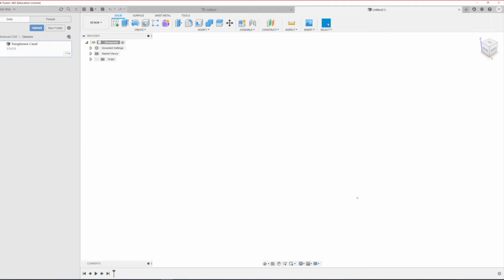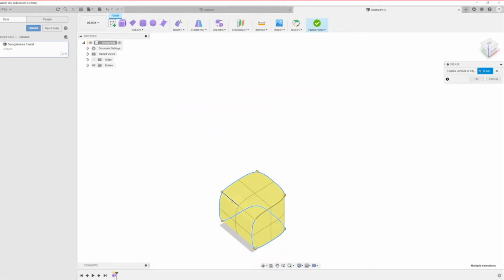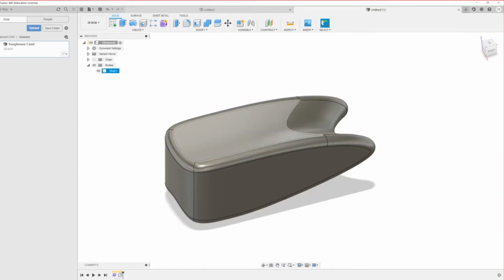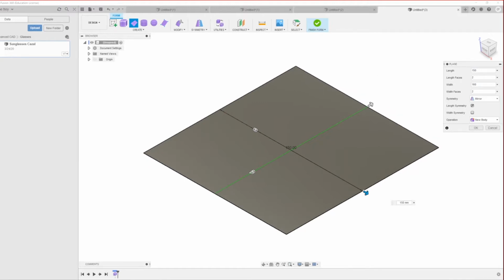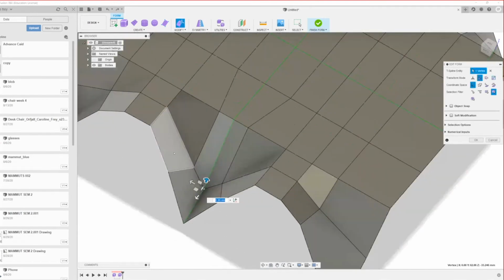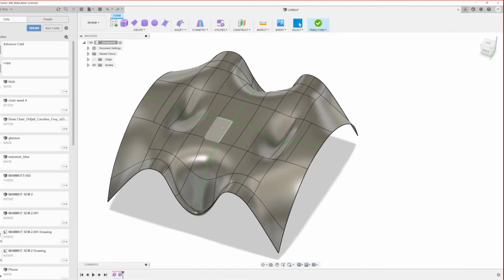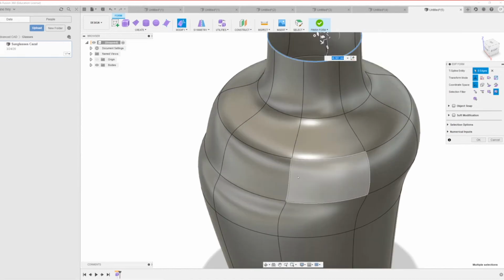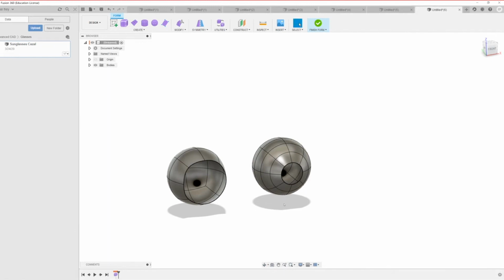CAID Fusion Form tool introduction